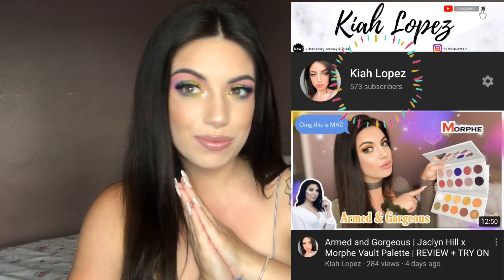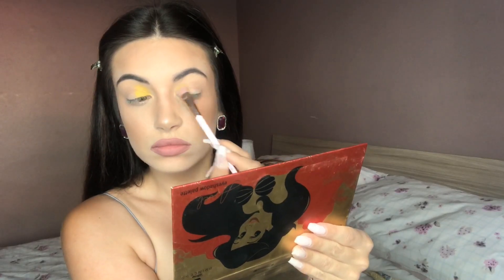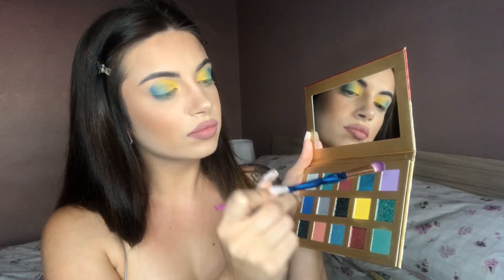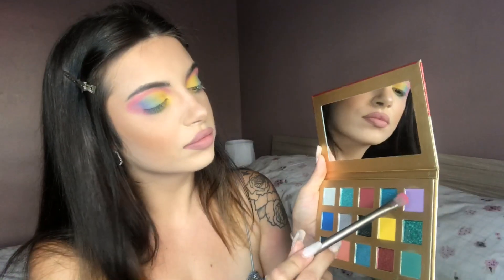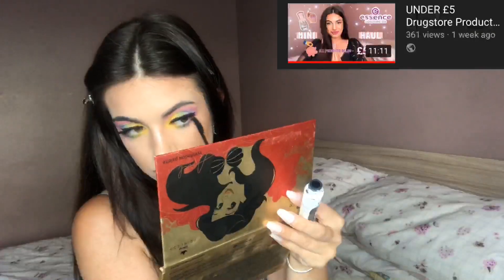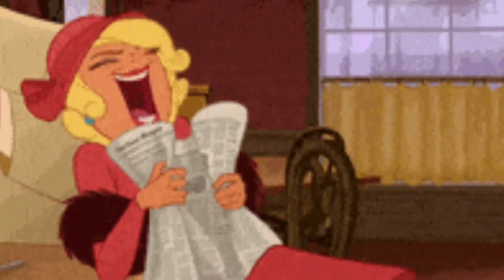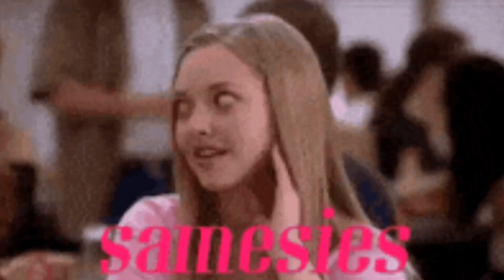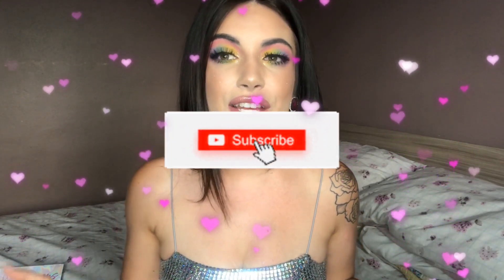Celebrating 500 Subscribers | 1st ever collaboration + celebration makeup totorial 🥳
Celebrating 500 subscribers thanks to all you amazing people supporting me 💜

Jessica’s IG:
Hellogorjessx0